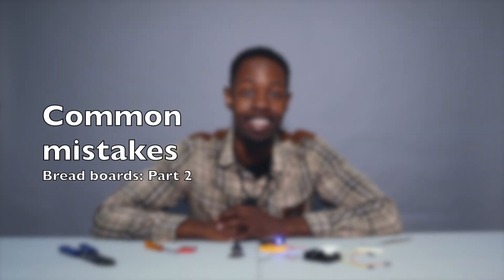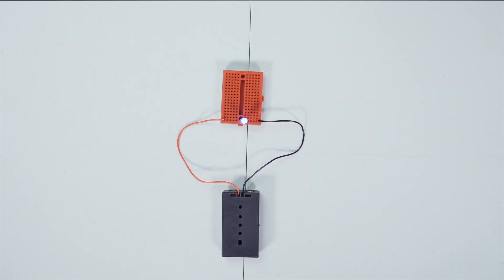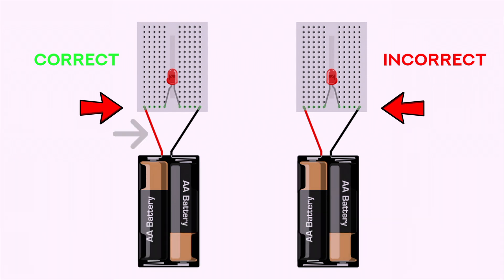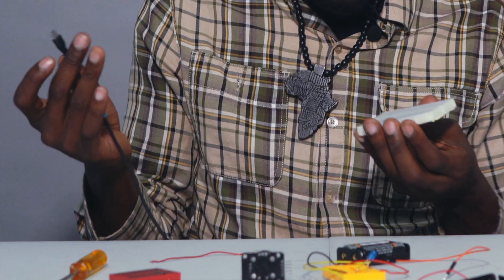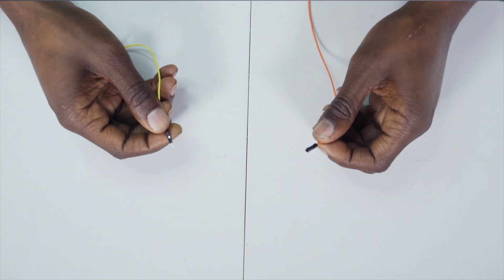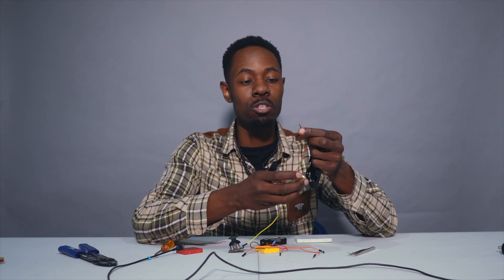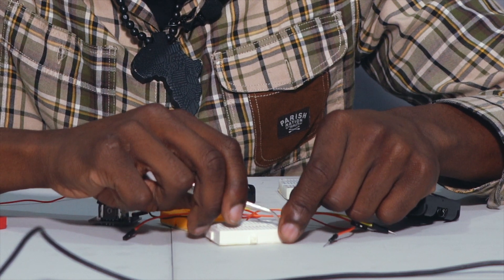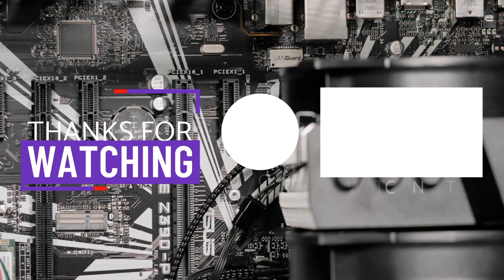Breadboards Common Mistakes and Wire Hacks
This video is part 2 of the breadboad series. In it, you will learn some of the common mistakes made when using a breadboard. Also, you will learn the type of wires needed to use a breadboard and even how to manipulate wires hard to work with to be able to insert into a breadboard.